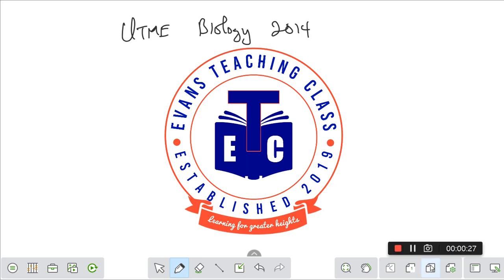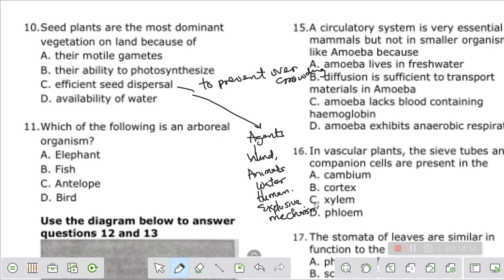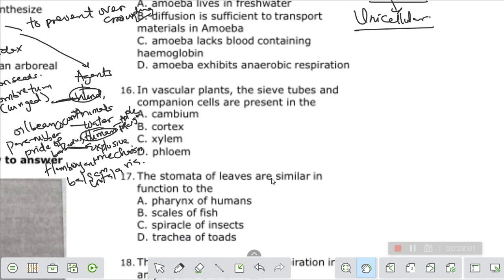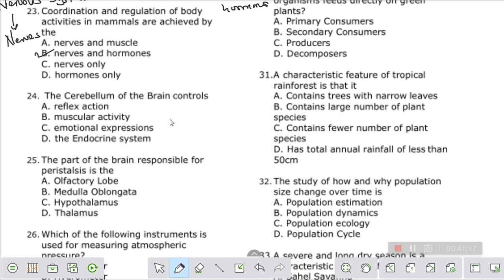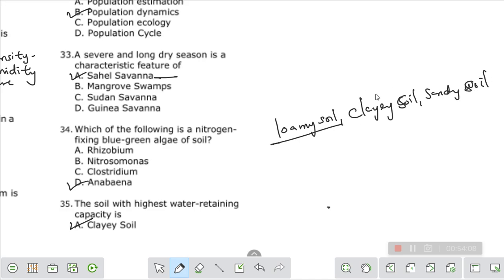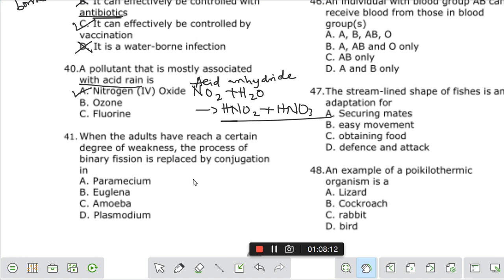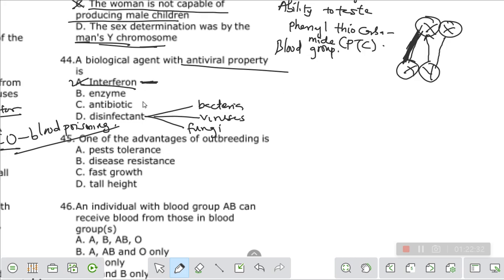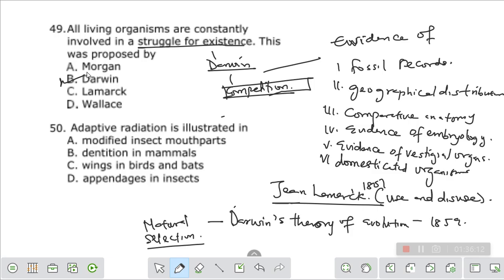2025 UTME PREPARATION | 2014 UTME BIOLOGY | 8 DAYS TO UTME